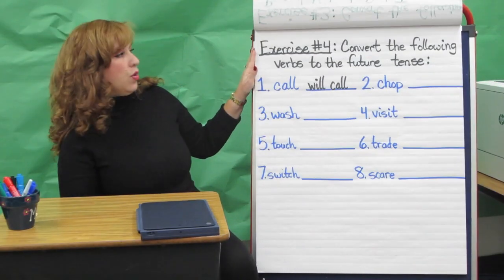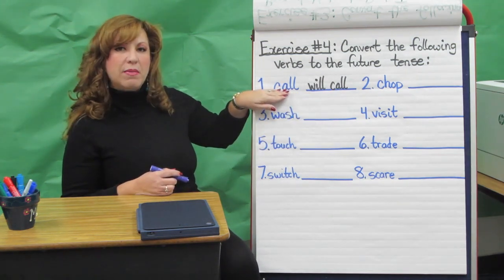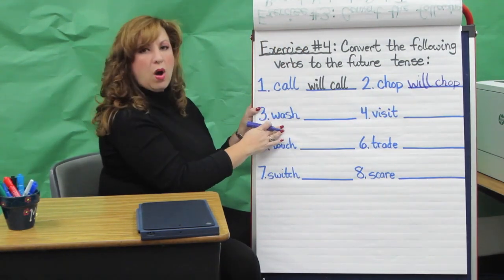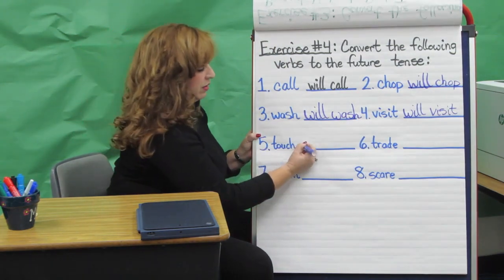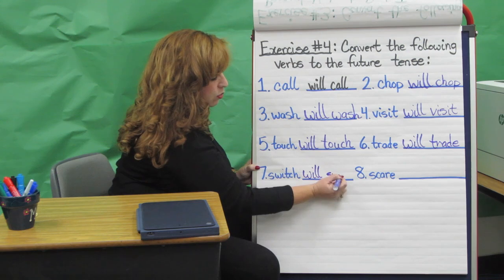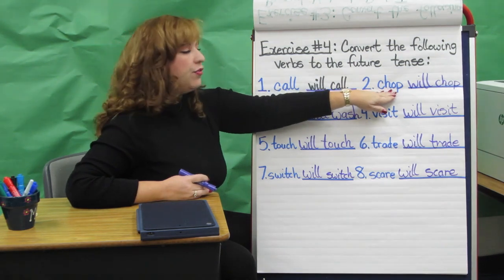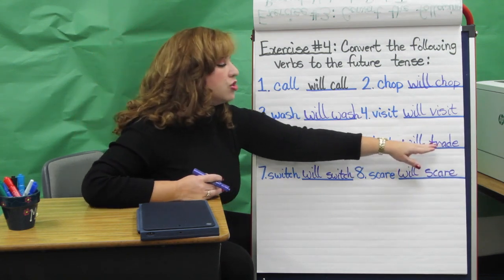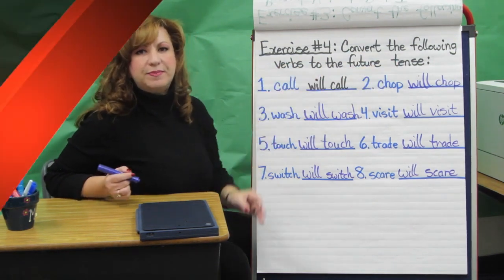STS Productions - Future Tense Focus! Exercise 4 | Convert to Future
Ready to master the future tense? Join STS Productions for Exercise 4! Learn how to confidently convert verbs into the future tense. Whether you're a beginner or looking to improve your English fluency, understanding the future tense is essential.

Our expert instructor will guide you through the process, explaining the rules and providing clear examples. You'll practice using "will" and "going to" to express future actions. This video is part of our free English learning course designed to help you speak English confidently.